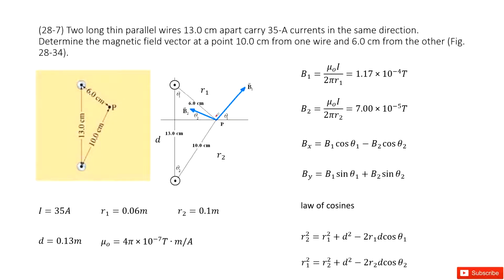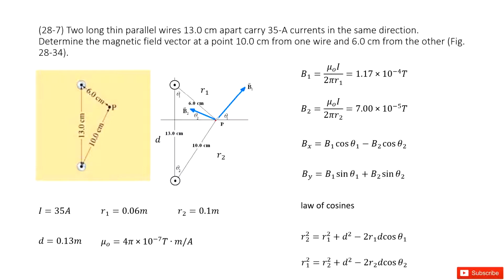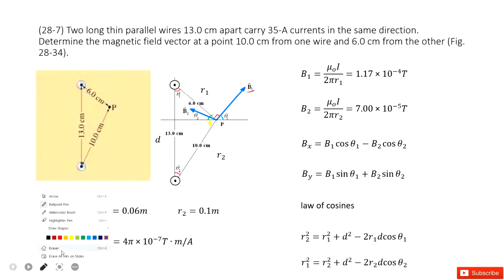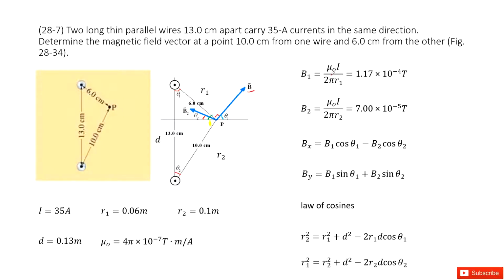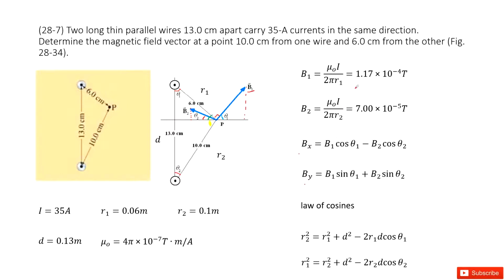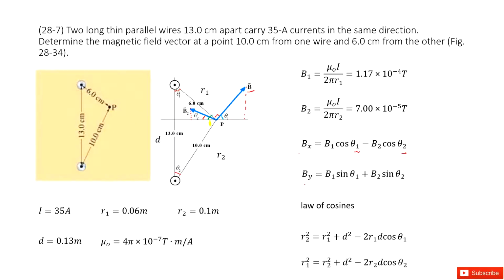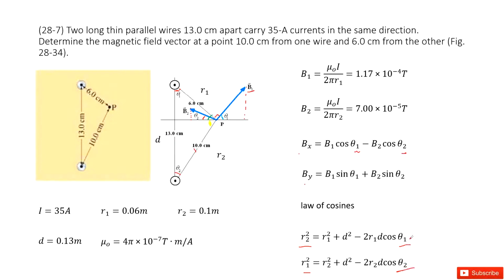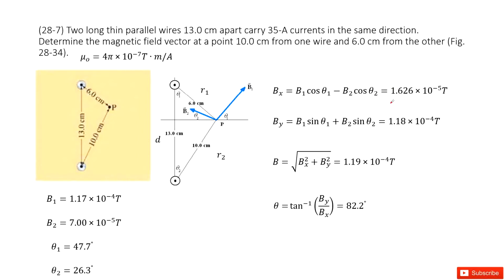(28-7) Two long thin parallel wires 13.0 cm apart carry 35-A currents in the same direction. Determi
(28-7) Two long thin parallel wires 13.0 cm apart carry 35-A currents in the same direction. Determine the magnetic field vector at a point 10.0 cm from one wire and 6.0 cm from the other (Fig. 28-34).